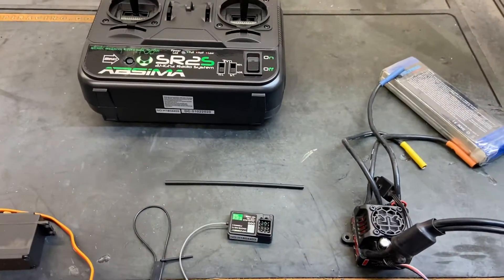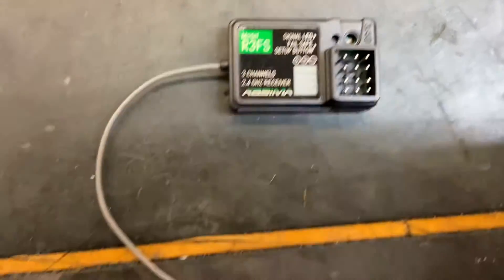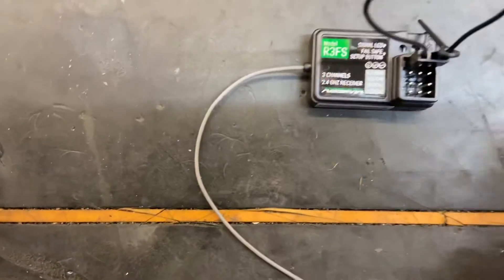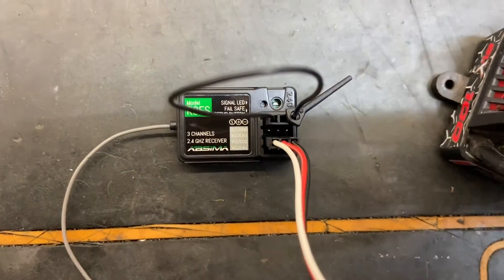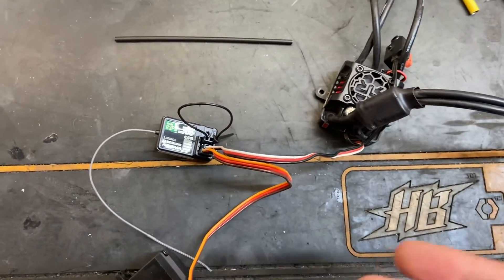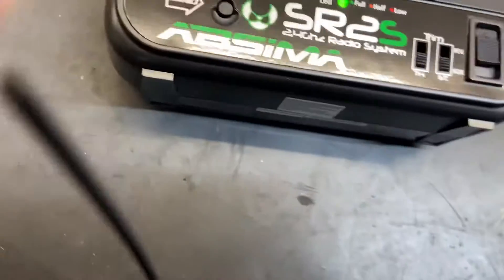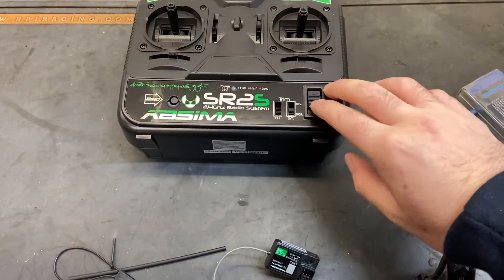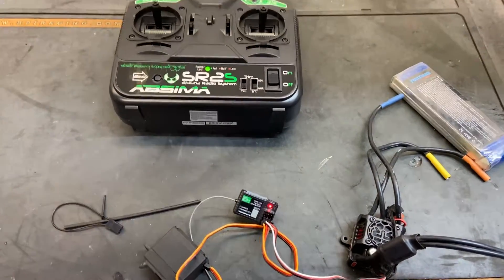Spudski RC How To: Binding and Wiring Up An Absima SR2S Radio Set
This is a video how to bind an Absima SR2S radio set and plug in the electronics.